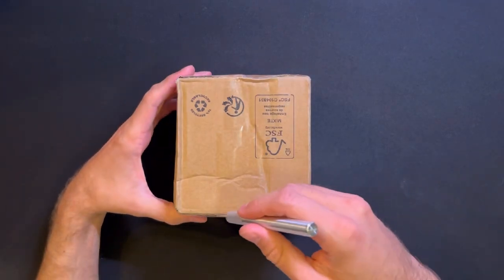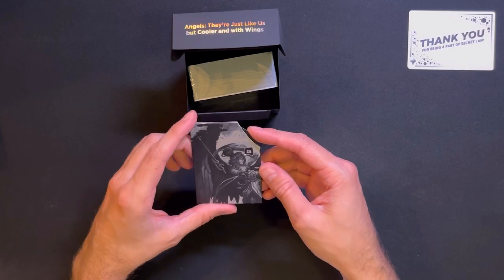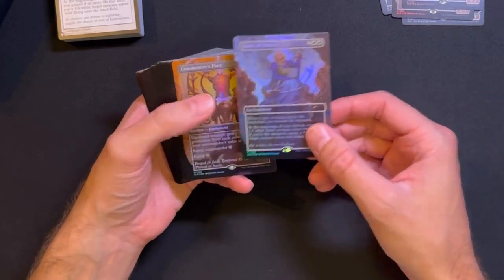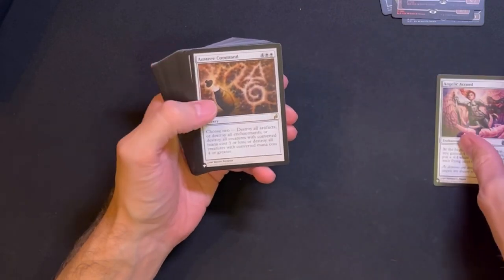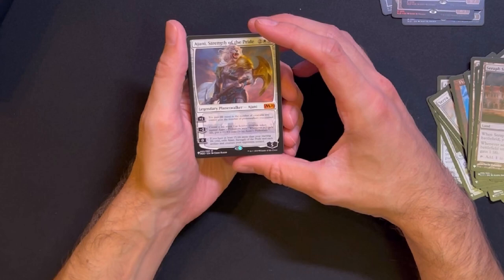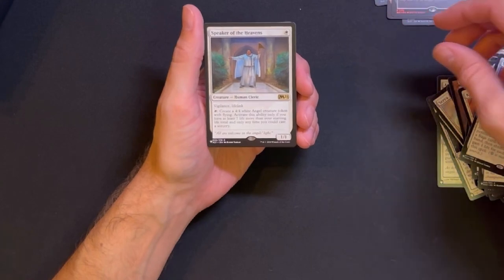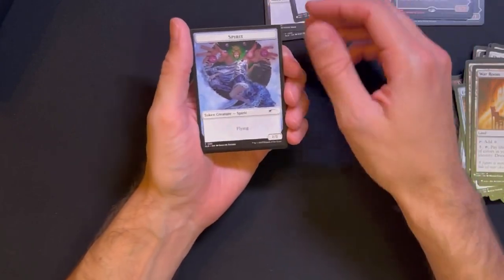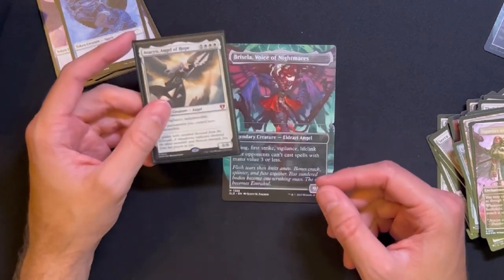They’re Just Like Us but Cooler and with Wings - Unboxing